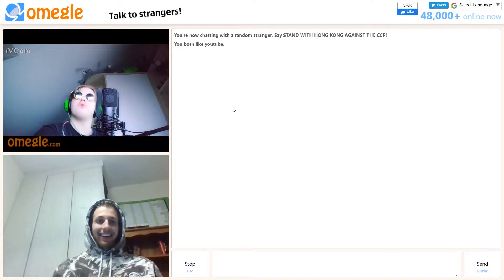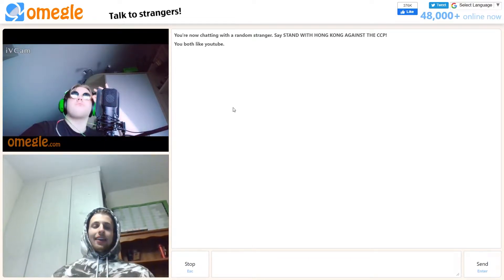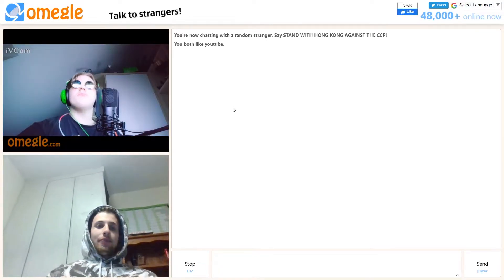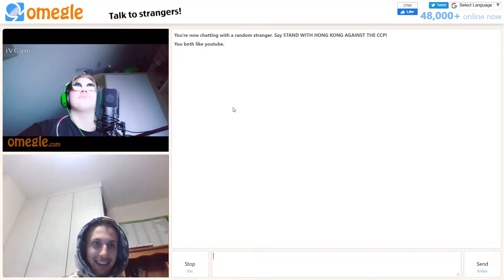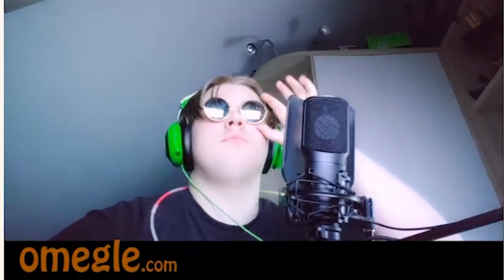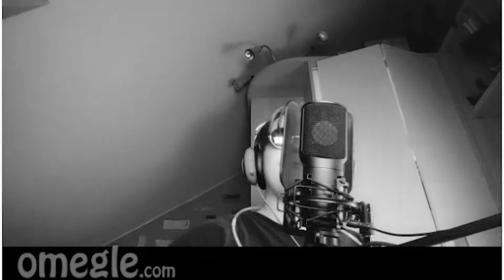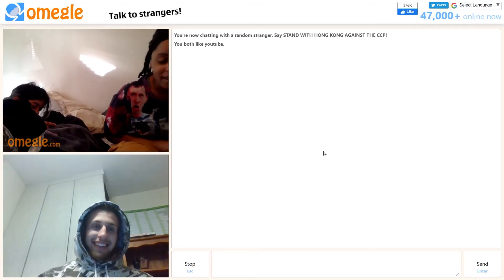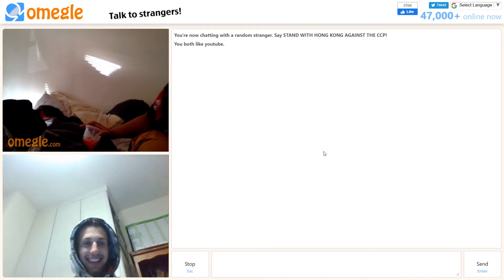SMOKE THAT CIGARETTE FOR DADDY 😘 (Omegle Trolling/Funny Moments)